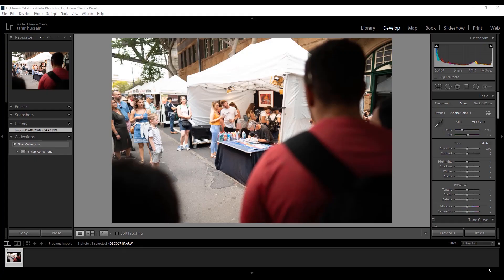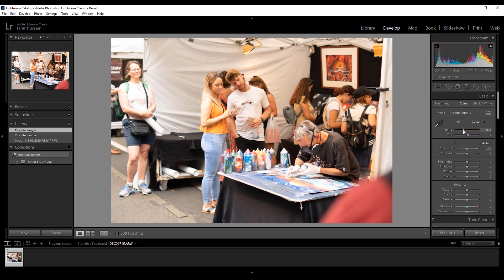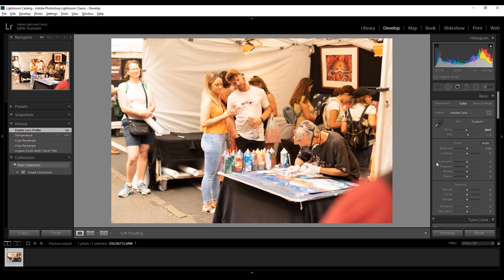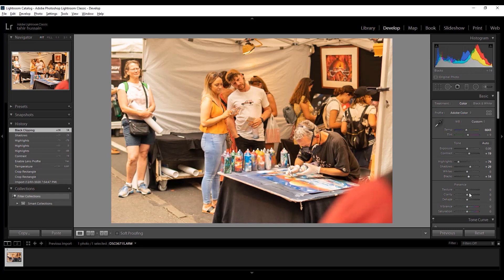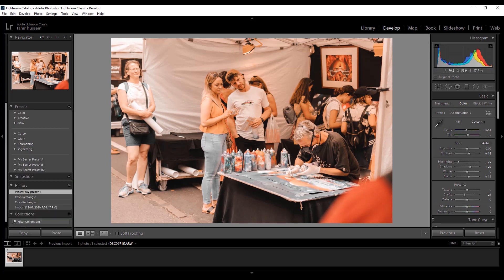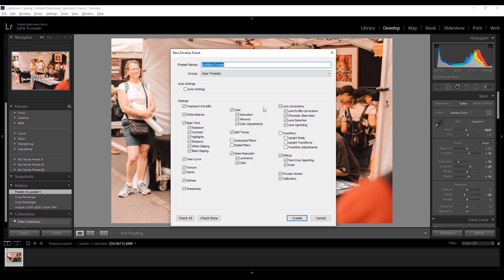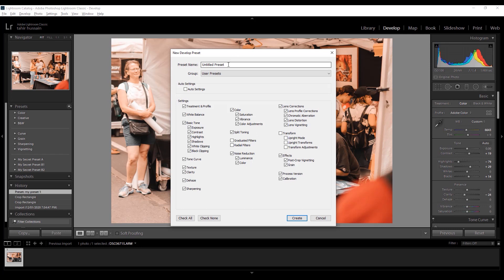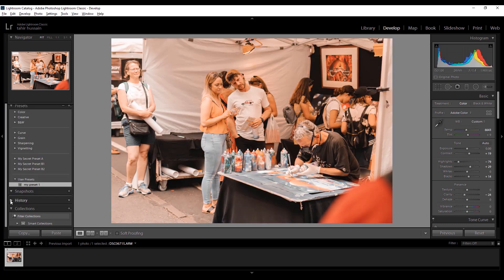Lightroom Presets : edit your photos & create your own presets | For Beginners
This video is about how to create your very own lightroom presets which can really help you if you are looking for your own style or editing bunch of photos at once and need same mood or color scheme to convey your story to your audience on Instagram or facebook etc.

Edit photos faster with Lightroom presets.
Get the benefit of filters that you can customize without limits when you use Adobe Lightroom presets. Learn how to save your photo editing adjustments and apply them with one click.

Fine-tune any or every element.

Adjust the levels in your photos to quickly find exactly what you’re looking for. Edit photos faster so you can spend more time shooting.

Improve your editing skills.

Learn how to recreate the effects you like from the best Lightroom presets. With all the adjustments exposed, you can see exactly how the look was achieved.

Speed up your workflow.

Get that perfect portrait or wedding photo look again and again by quickly combining customizable Lightroom presets.

 sony a7riii street photography street photos sony a7iii